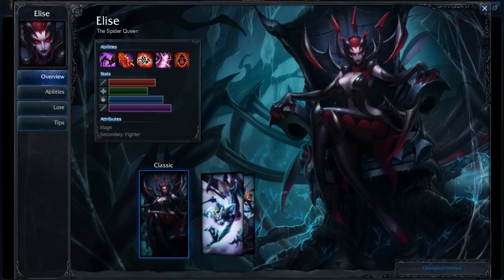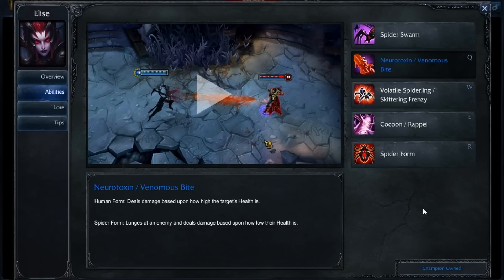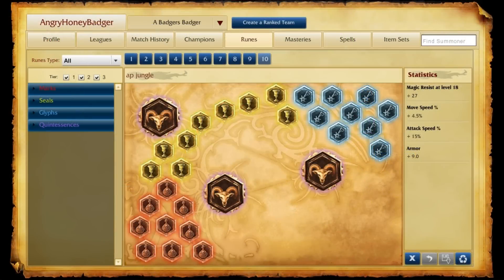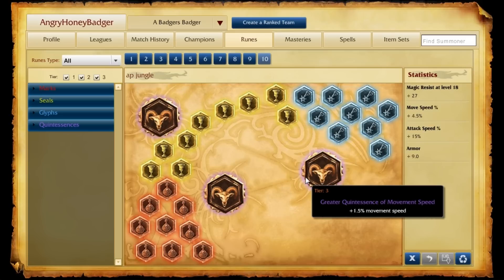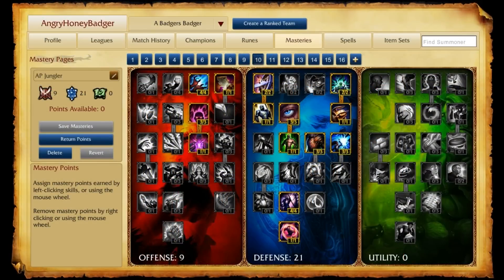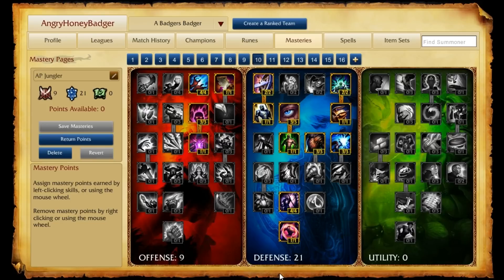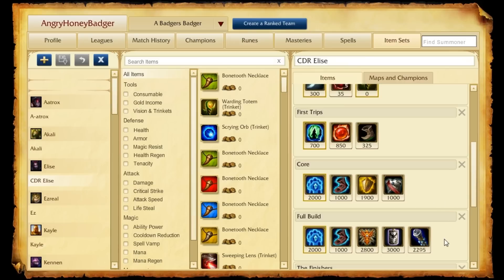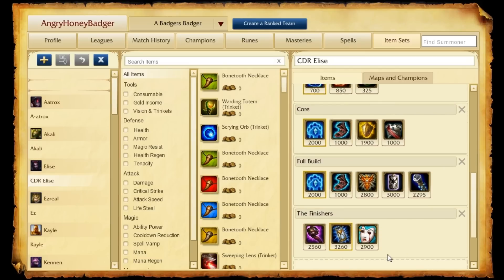Elise - S4 Quick Build - League of Legends w/ Giveaway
Elise Quick Build!
~Enter to win a Feenix Nascita and Dimora by liking both Facebook pages and commenting on the Feenix Nascita photo.